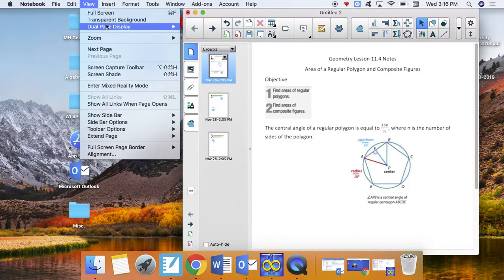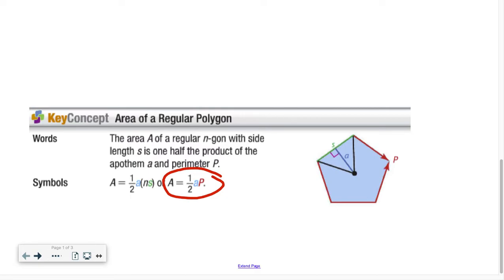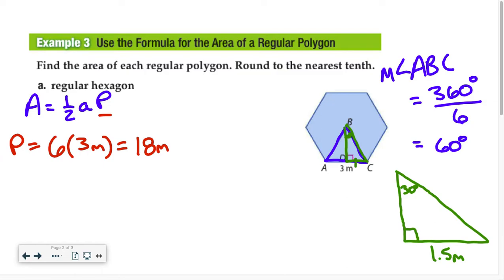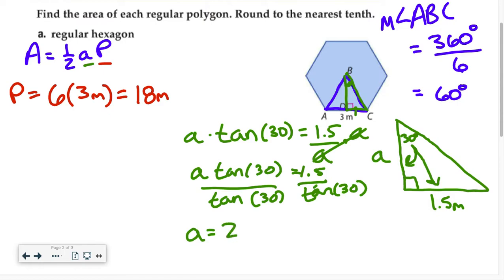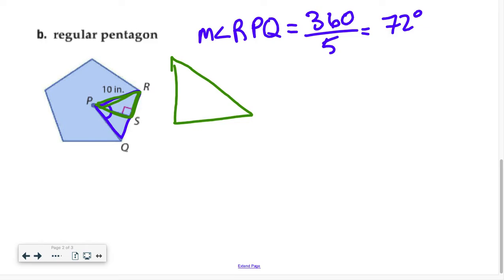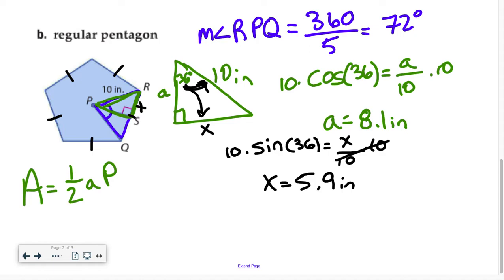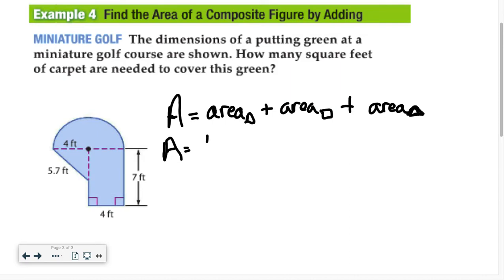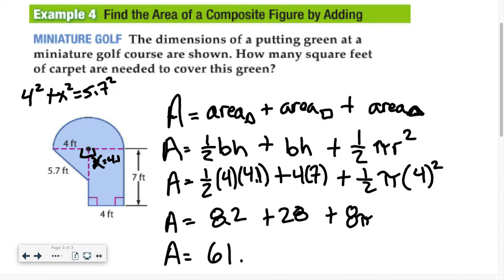11.4 Area of Regular Polygons